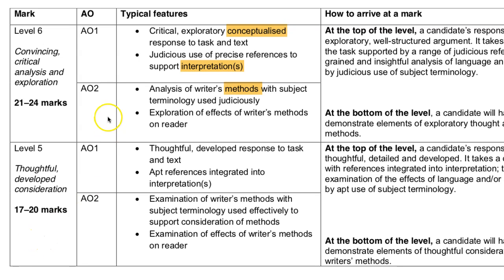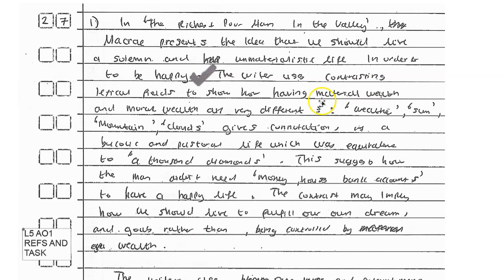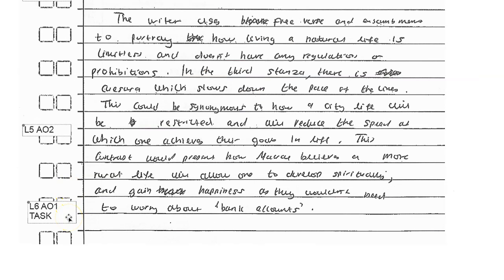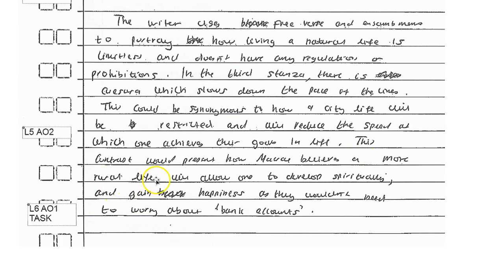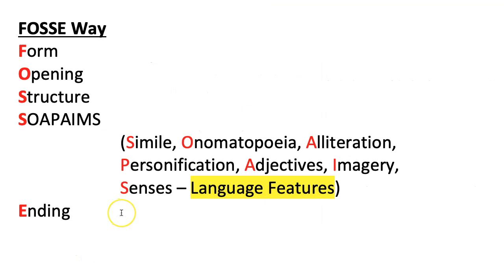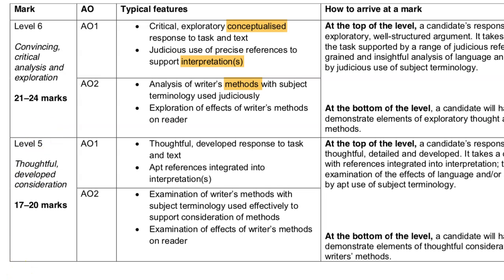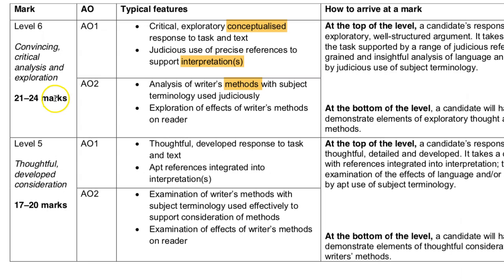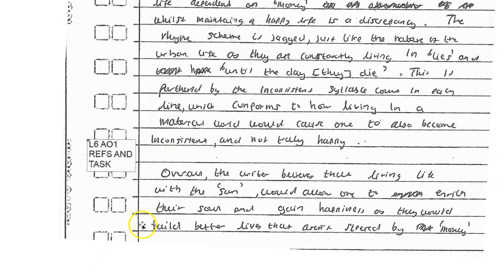Student Top Grade Unseen Poetry Essay Mr Salles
Mr Salles Guide to GCSE English Literature
0:00 Intro
0:45 Write about STRUCTURE at the beginning
1:40 the METHOD (FOSSE way)
2:48 How CONTRAST is STRUCTURE
3:30 How to write an ARGUMENT which is CONCEPTUALISED
7:00 SUBJECT TERMINOLOGY which always comes up in this question
8:50 LANGUAGE FEATURES = Methods - which ones will always come up?
11:28 CONTRAST and JUXTAPOSITION is always in every poem
12:15 Always wrote about the poet's PURPOSE
13:30 Tentative language
14:00 Always write about SOCIETY
15:10 Write about the END of the poem for your CONCLUSION
16:40 Why the FOSSE way always gets you at least a grade 7

Form, Opening, Structure, SOAPAIMS, Ending - 5 simple steps which you can use every time. Top grades guaranteed!

If you want to get resources more cheaply, or to book me for any CPD, visit my Understand a method which ALWAYS forces the examiner to give you at least grade 7! Concentrate on the poet's point of view, and the methods they use. Fully understand that in this video, using the FOSSE way to approach the question.